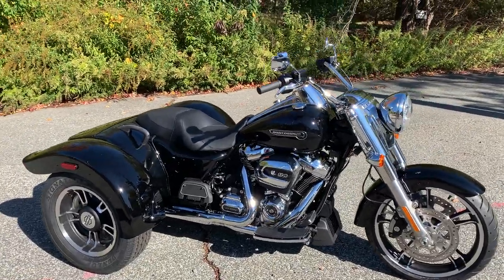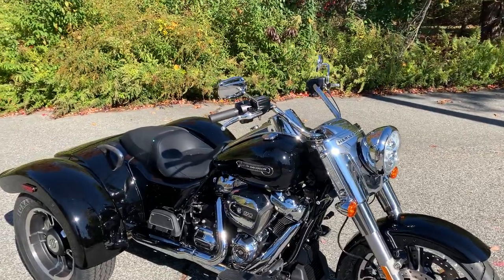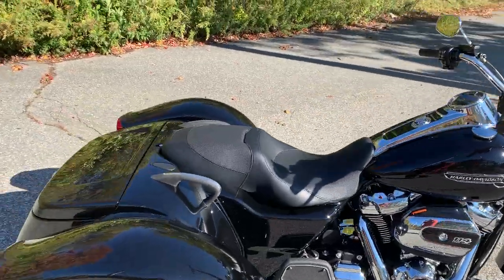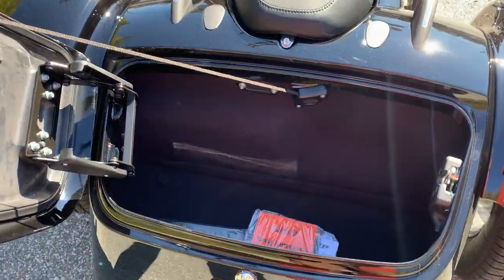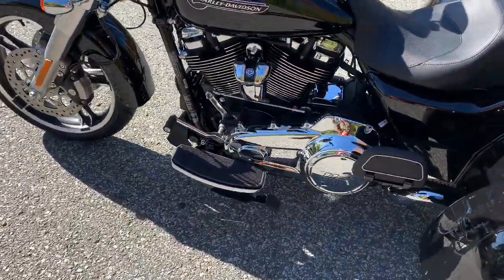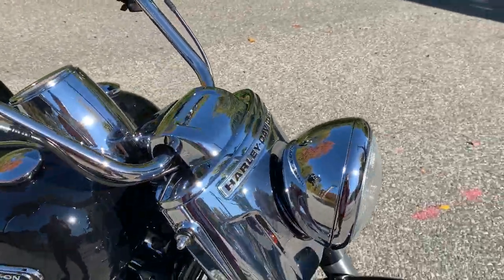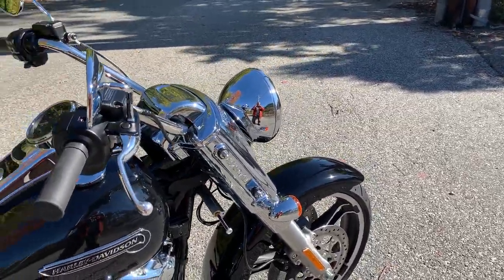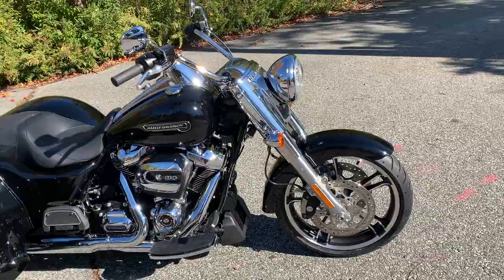2020 Harley-Davidson Freewheeler in Vivid Black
Super-quick walk-around: 2020 Harley-Davidson Freewheeler in Vivid Black